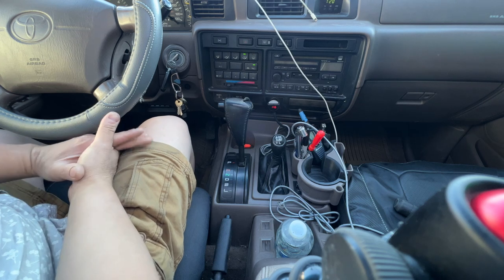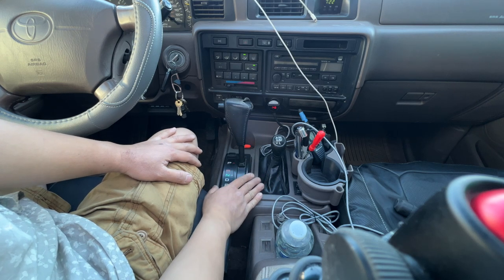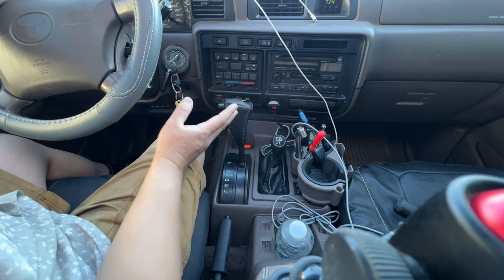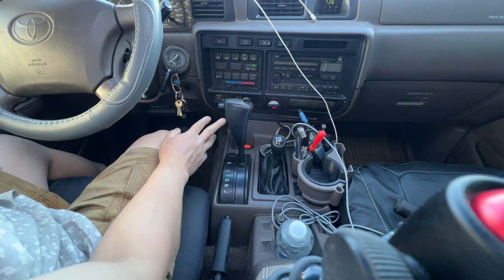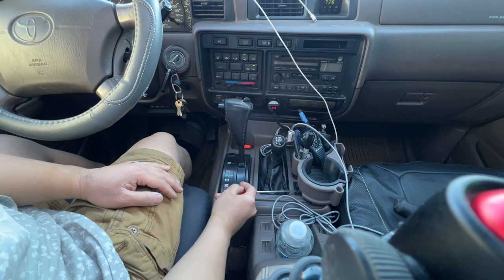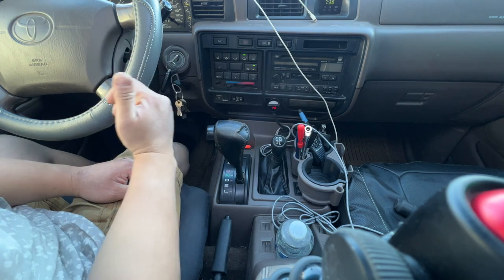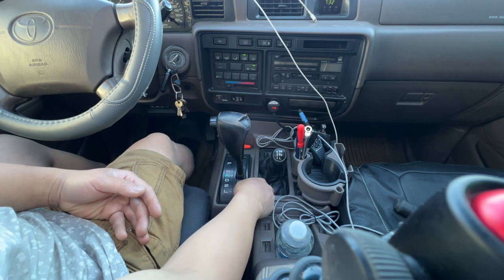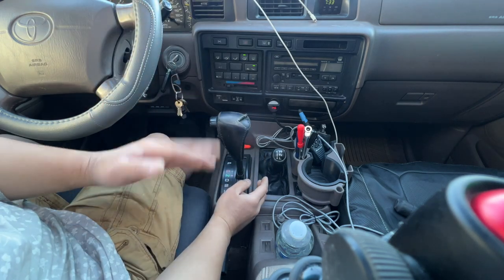How to use your High/Low gear | Toyota Land Cruiser FZJ80